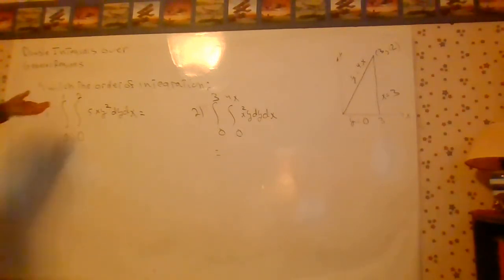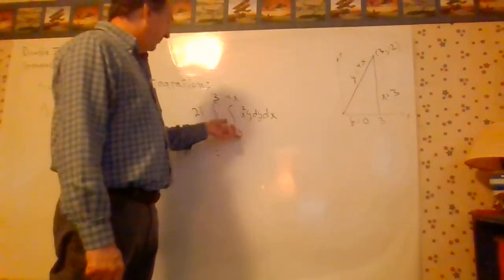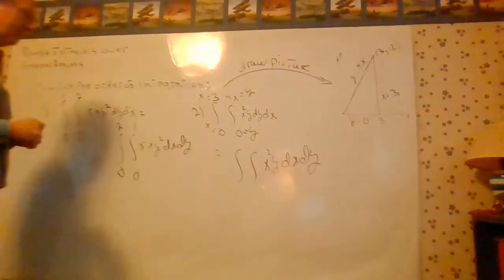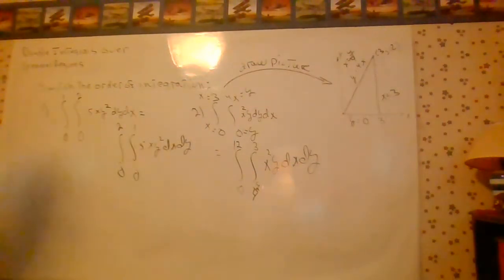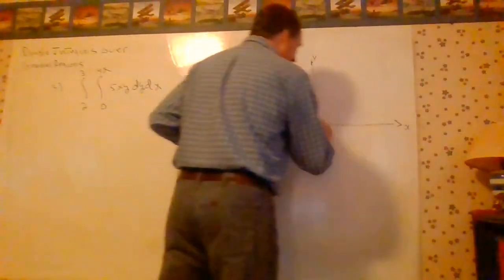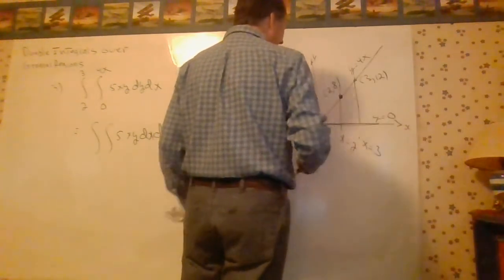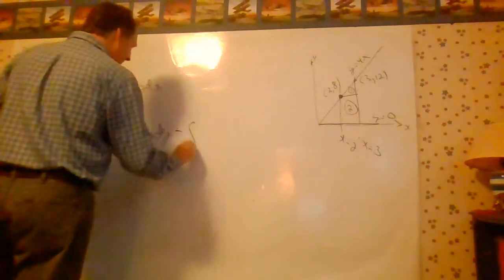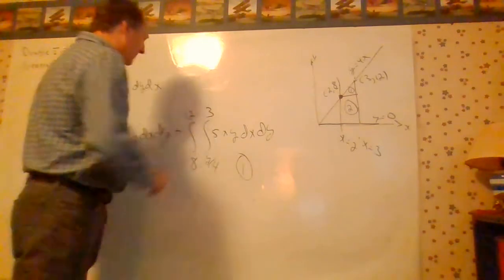Double Integrals Over General Regions, Part 3